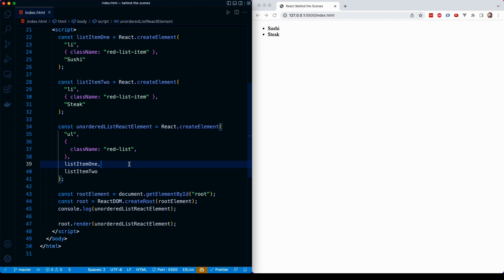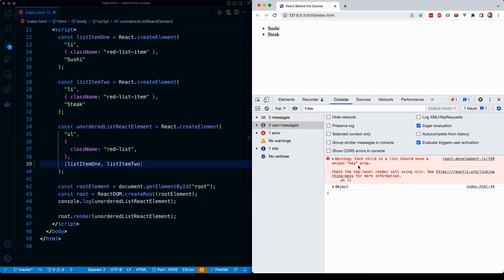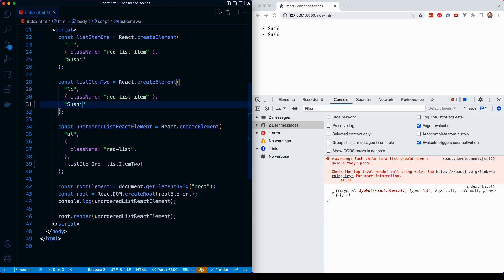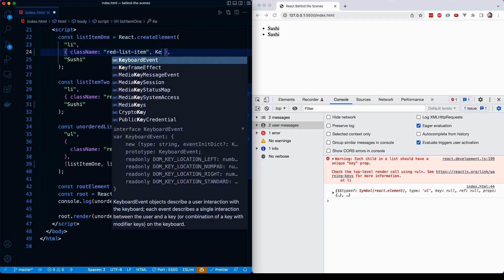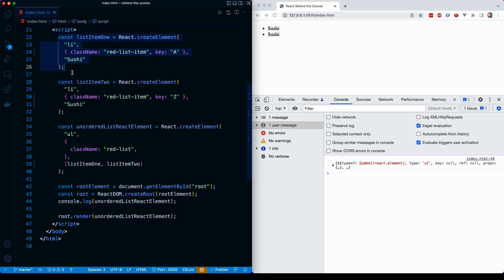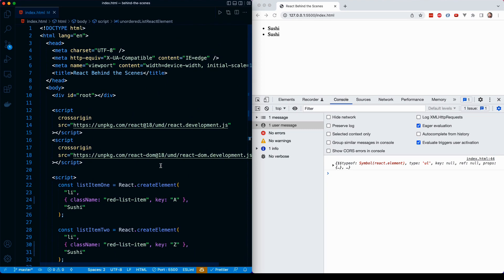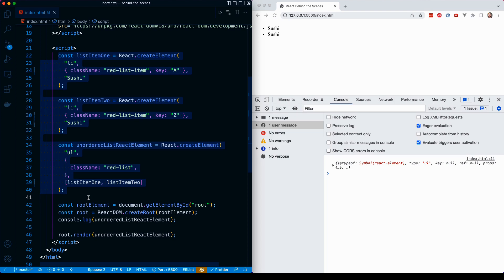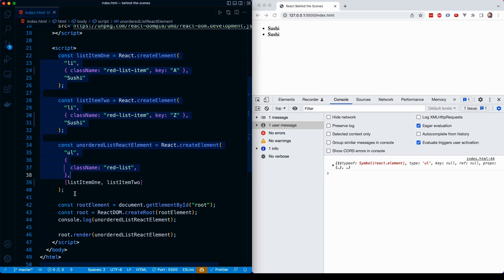React Masterclass #103 - The React.createElement Method VI